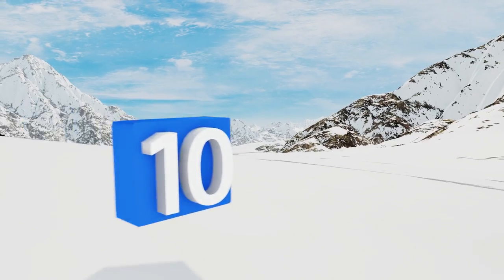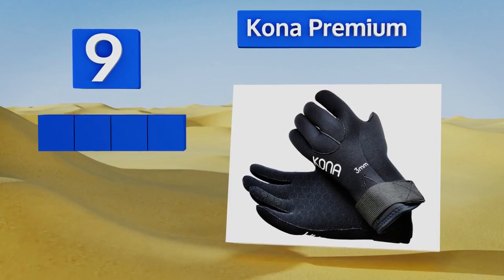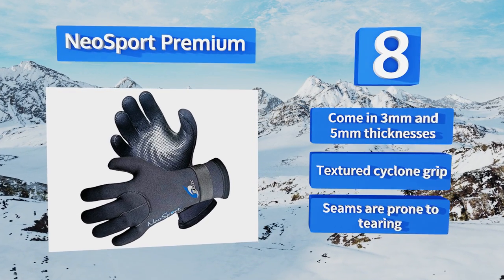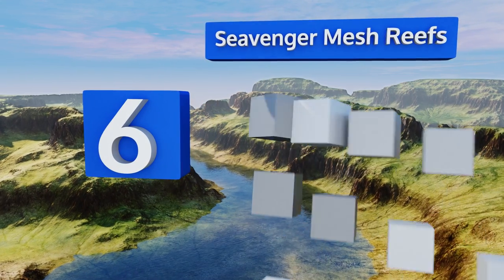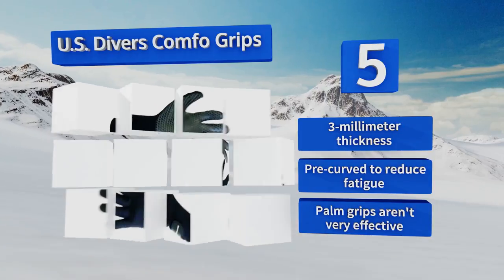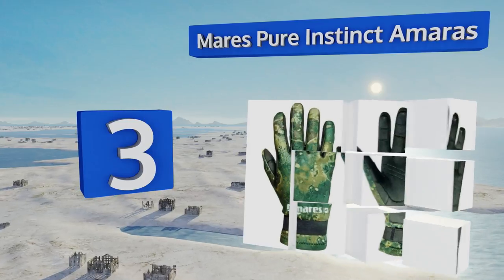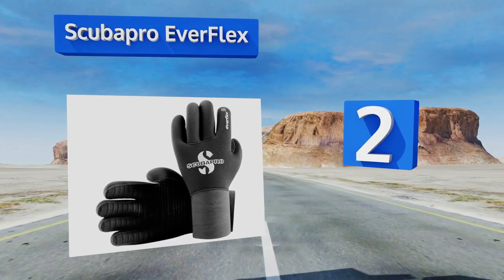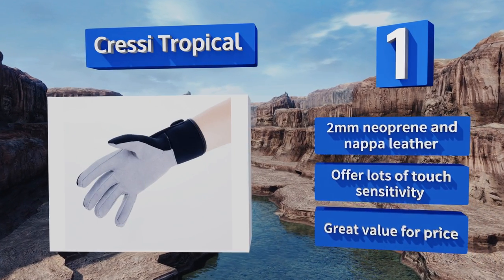10 Best Diving Gloves 2018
Our complete review, including our selection for the year's best diving glove, is exclusively available on Ezvid Wiki.

Diving gloves included in this wiki include the h2odyssey max, neosport premium, seavenger mesh reefs, cressi ultraspan spearfishing, u.s. divers comfo grips, cressi tropical, xs scuba bug grabbers, mares pure instinct amaras, scubapro everflex, and kona premium.